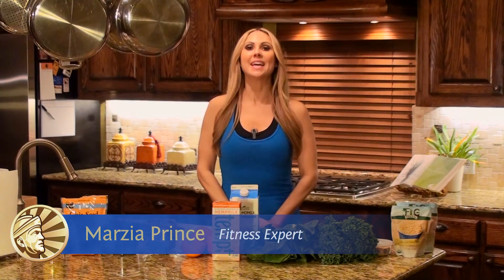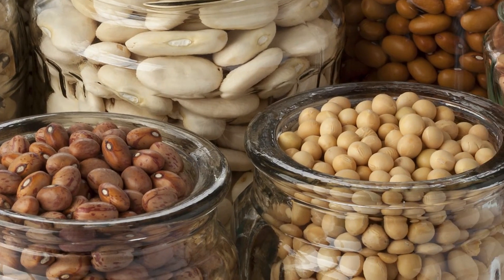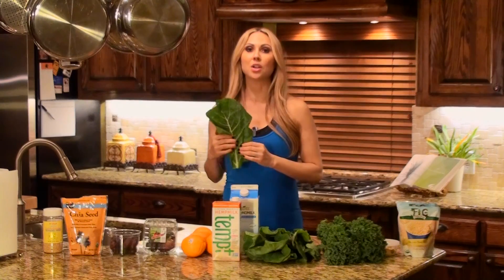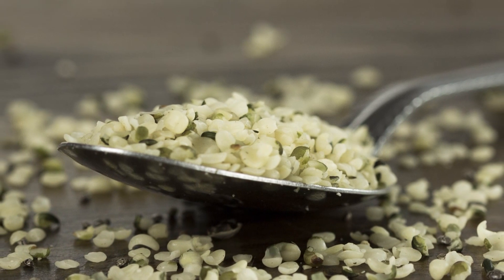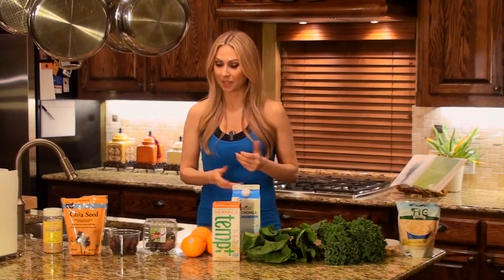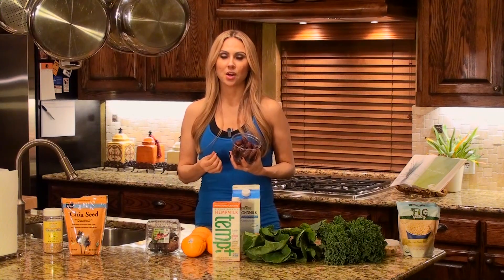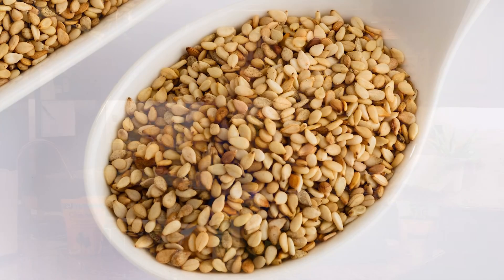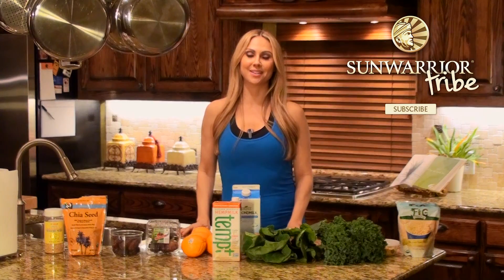Top Calcium Sources | Marzia Prince | Sunwarrior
Your personal healthenista and fitness expert, Marzia Prince, fills us in on some of the best plant-based foods to find your calcium. Many people worry about a plant-based lifestyle when it comes to many nutrients, including calcium, but the natural world delivers plenty of ways to keep your bones, teeth, and tissues strong and healthy. You need roughly 1200mg of this strengthening mineral each day. Let’s look at the ones Marzia chooses to meet those needs. Beans on average contain a decent dose of 120mg per serving. There are many types of beans, so the amount varies, but all beans are rich in protein, fiber, and calcium. Amaranth is a superfood seed that has 275mg of calcium in just one cup, and it makes a good breakfast. Collard greens are calcium powerhouses, packing 350mg of calcium into a cup. Want something sweet? Oranges are up there too. Figs and dates add a good amount of calcium to your snacking. Chia and sesame are two seeds that can be used in a myriad of ways to up your calcium intake too, while also getting more protein and healthy omega 3s. Calcium is all around you, if you know where to look.

“Calcium is an important component of a healthy diet and a mineral necessary for life. The National Osteoporosis Foundation says, "Calcium plays an important role in building stronger, denser bones early in life and keeping bones strong and healthy later in life." Approximately 99 percent of the body's calcium is stored in the bones and teeth.[29] The rest of the calcium in the body has other important uses, such as someexocytosis, especially neurotransmitter release, and muscle contraction. In the electrical conduction system of the heart, calcium replaces sodium as the mineral that depolarizes the cell, proliferating the action potential. In cardiac muscle, sodium influx commences an action potential, but during potassium efflux, the cardiac myocyte experiences calcium influx, prolonging the action potential and creating a plateau phase of dynamic equilibrium. Long-term calcium deficiency can lead to rickets and poor blood clotting and in case of a menopausal woman, it can lead to osteoporosis, in which the bone deteriorates and there is an increased risk of fractures. While a lifelong deficit can affect bone and tooth formation, over-retention can cause hypercalcemia (elevated levels of calcium in the blood), impaired kidney function and decreased absorption of other minerals.[30][31] Several sources suggest a correlation between high calcium intake (2000 mg per day, or twice the U.S.recommended daily allowance, equivalent to six or more glasses of milk per day) and prostate cancer.[32] High calcium intakes or high calcium absorption were previously thought to contribute to the development of kidney stones. However, a high calcium intake has been associated with a lower risk for kidney stones in more recent research.[33][34][35] Vitamin D is needed to absorb calcium.”